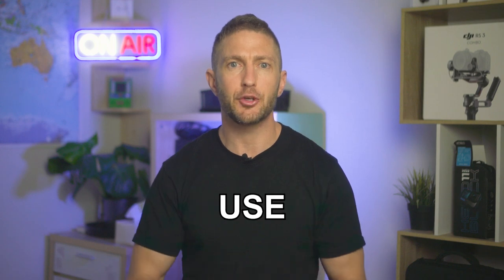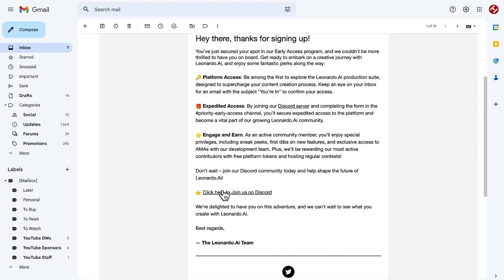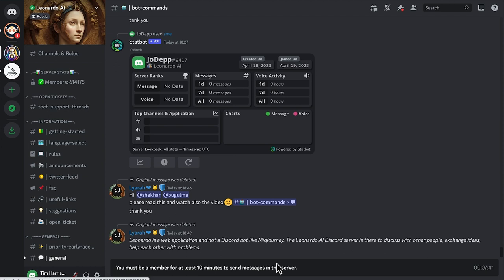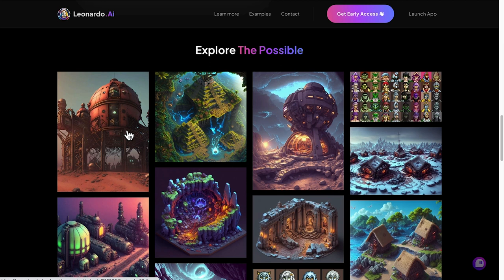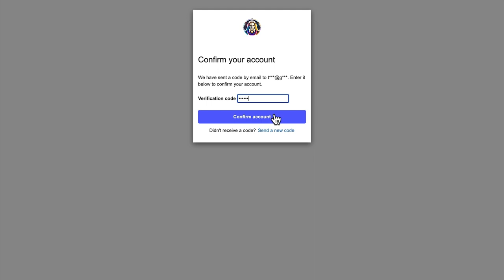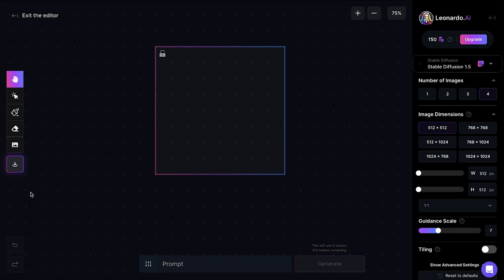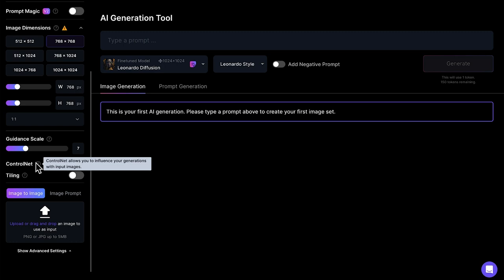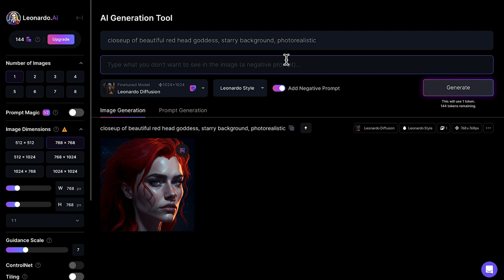How to Use Leonardo AI Tutorial (FREE Midjourney Alternative)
In this video, you will learn how to use this free midjourney, alternative, Leonardo AI Art image generator. We will go over how to access Leonardo AI and how to get early access to Leonardo AI. We do this using the Leonardo AI discord and white list method.

Once you have gained access, follow along with my how to use Leonardo AI tutorial. I will go through an overview, a tour, Leonardo AI prompts, how to create stunning AI art for free with Leonardo AI, how to use Leonardo AI image to image plus more!

⏱️Table of Contents⏱️ for "How to use Leonardo AI Tutorial"
0:00 Free Midjourney alternative - Leonardo AI
0:33 How to Access Leonardo AI
1:14 How to get priority access to Leonardo AI
2:32 Leonardo AI Whitelist
2:58 Leonardo AI Overview
4:00 Leonardo AI Tutorial
4:27 How to Use Leonardo AI Tutorial
6:42 Leonardo AI Prompts
7:51 What to do next

In this video you will learn:
- Leonardo AI prompts example
- How to use this free midjourney v5 alternative
- How to get early access to Leonardo AI
- How to access Leonardo AI Discord
- How to access Leonardo AI whitelist
- Leonardo AI tutorial
- How to use Leonardo AI image to image
- How to use Leonardo AI art
- How to use Leonardo AI prompts
- How to create stunning ai art for free with leonardo ai
- como usar o Leonardo ai

This channel aims to inspire and educate busy professionals with all things tech, on your device or desktop. I hope I can help you out, and please comment with any questions or feedback!